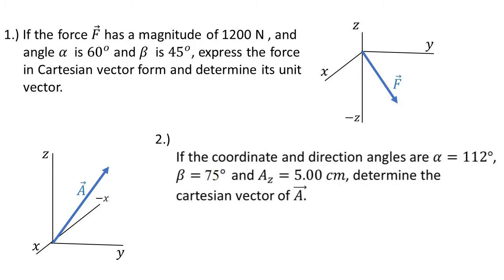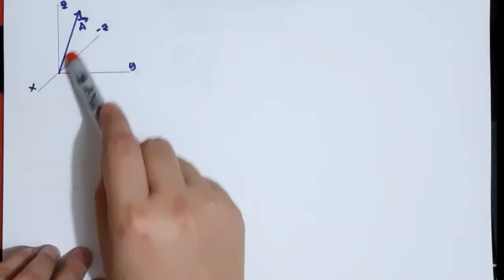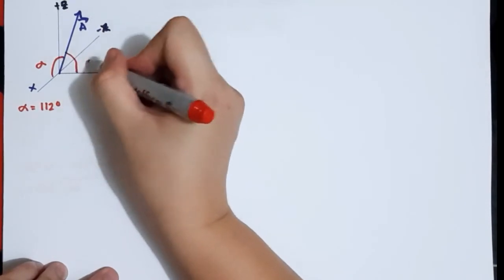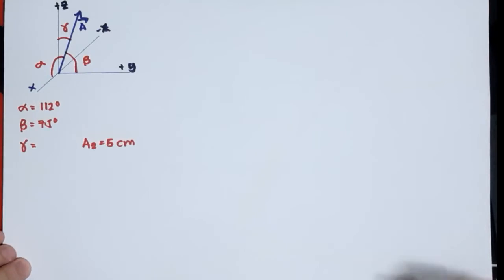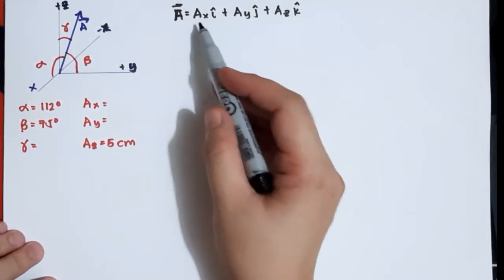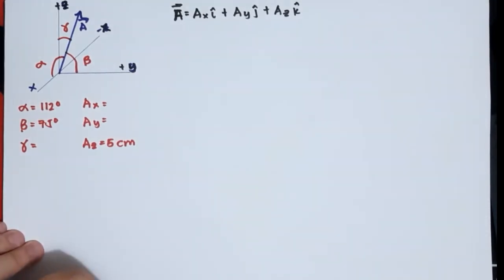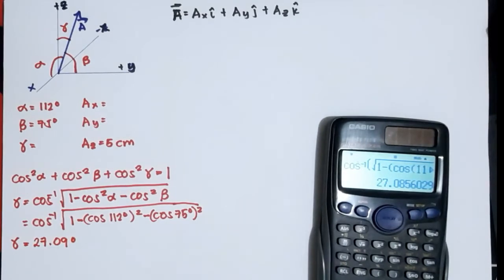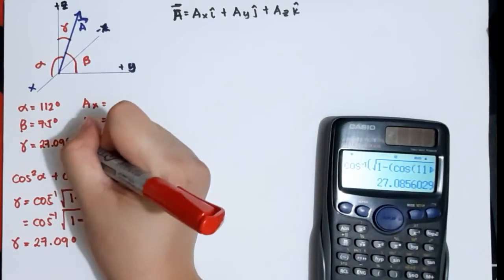Physics Lecture #3 (Part 2.2): A Force into a Cartesian form using Direction Angles and a Component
In this video, I explained how to express a force into a Cartesian Vector form using two given Direction Angles and a Component.